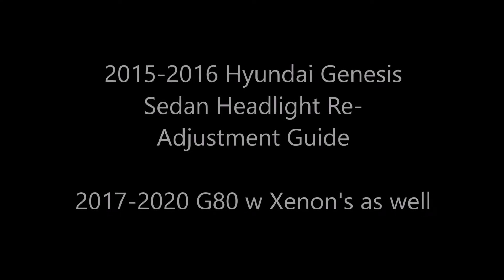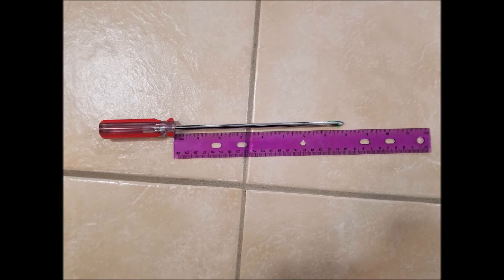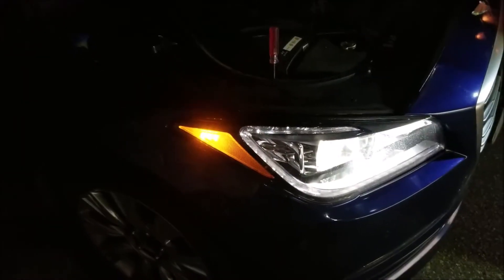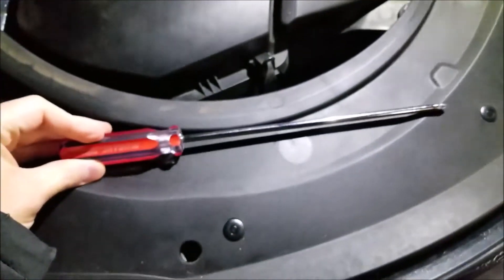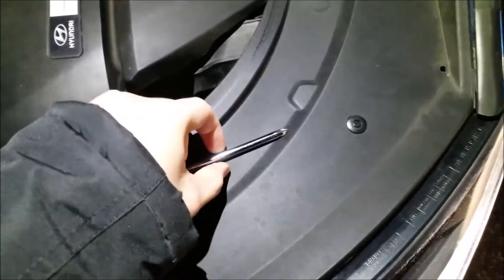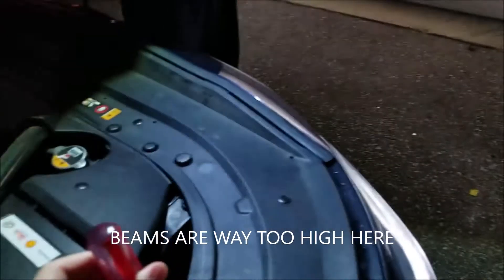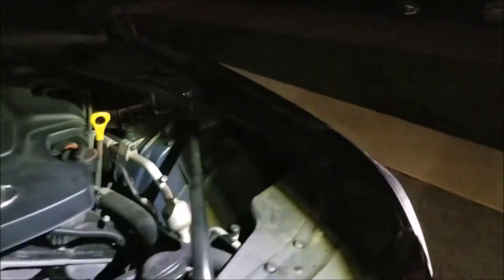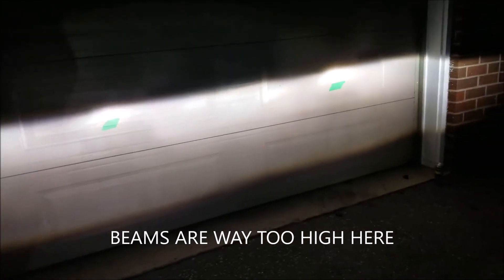Headlight Beam Adjustment 2015-2016 Hyundai Genesis Sedan Xenons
Hey guys in this video I'm going to show you how to readjust the headlight beams in your 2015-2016 Hyundai Genesis Sedan with the 3.8L V6. This will also apply to the 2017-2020 G80 with the Xenon lights as well.

I am DIYer and wanted to show you my process, this is in no way a professional guide and you should proceed with caution. I am not responsible if you mess up your car. Take it to a licensed automotive technician for this repair.